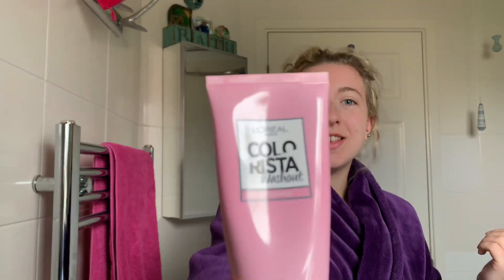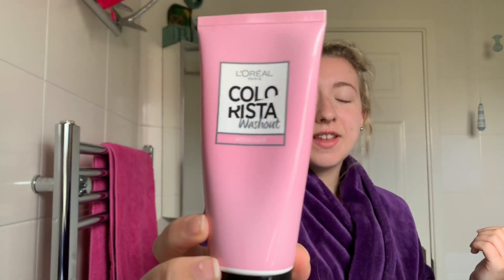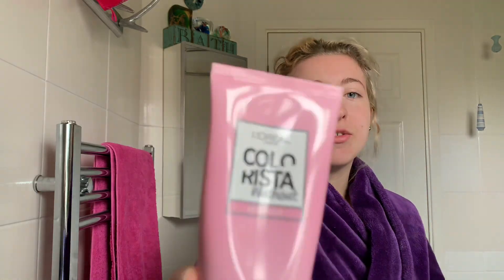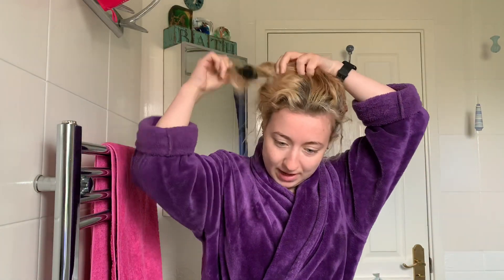L'Oreal Colorista Washout Pink Semi-Permanent Hair Dye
Hey! Today we are testing Colourista washout from L”Oreal! If you have used it before let me know!

L'Oreal Paris Colorista Washout is a semi-permanent colour cushioned in a hair mask base. It fades gradually over 1-2 weeks so you cans witch and change your hair colour whenever you want.
Based on chroma-cream technology in a conditioner hair-mask base, it softly colours your hair while caring at the same time. It washes out gradually, shampoo after shampoo.”